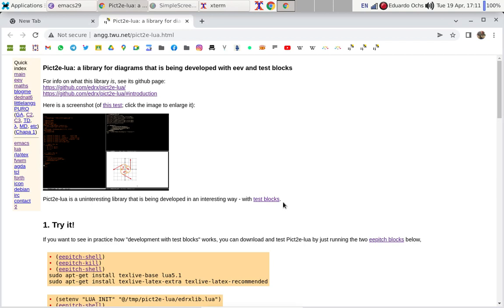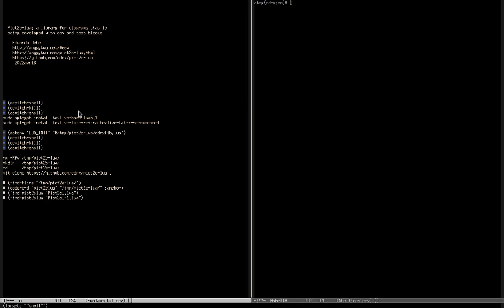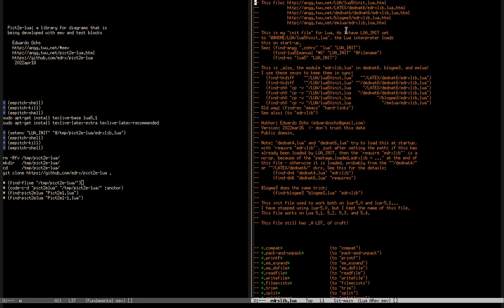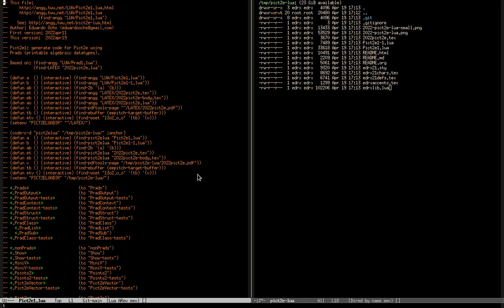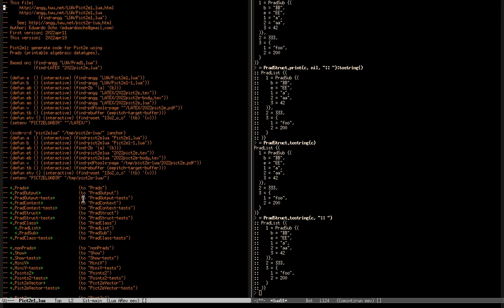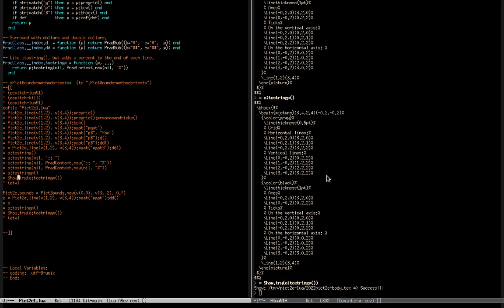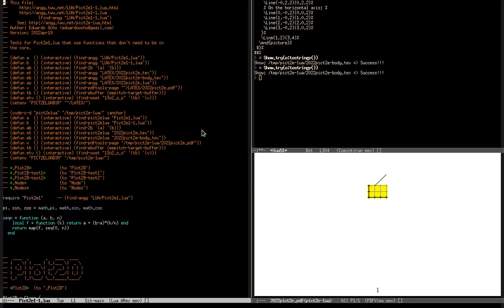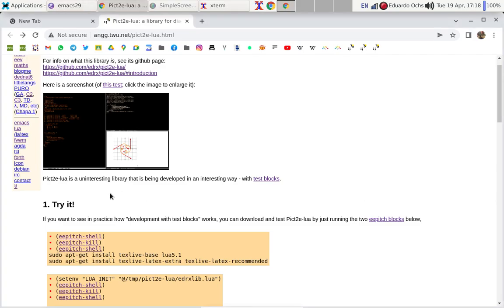Pict2e-lua: a library for diagrams that is being developed with eev and test blocks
00:00
00:14 Page
00:39  The Try it!: has two eepitch blocks
00:52  has a link to the definition of eepitch block
00:56  copy the eepitch blocks to a temporary buffer
01:10  these bullets are equivalent to red stars
01:18  let's run these eepitch blocks...
01:49  these lines install Debian packages
01:59  I will explain this setenv later
02:07  this clones the github repository
02:19  # (find-fline ...)
02:33  /tmp/pict2e-lua/edrxlib.lua
02:50  my init file for Lua - for pretty-printing
03:01  the setenv makes Lua use my init file
03:12  # (code-c-d ...) defines lots of functions
03:15  including find-pict2elua
03:22  # (find-pict2elua ...) opens a Lua file
03:30  Here is one of these Lua files
03:32  here is a kind of index of the file
03:34  some of these links point to tests
03:38  For example if we follow this link here
03:42  we go to a test block, and we can execute
03:44  this test block with a series of f8s.
03:49  The f8s create a target buffer running Lua
03:55  creates data structures and prints them
04:03  There's one thing that is very tricky
04:20  in some of the tests we need to show the PDF
04:25  a command that splits the screen in three
04:33  the command that does that is (etv)
04:40  this header contains two blocks of one-liners
04:50  and we need to execute all the sexps in
04:53  the second one
04:56  I'm going to execute them with M-7 M-e
04:58  that is equivalent to M-e down.
05:11  The last test in this file calls (etv)
05:20  the first part of the test is very easy
05:24  nothing special - it just sends commands
05:26  to Lua - but then we have this line here
05:29  that calls a class called Show, that saves
05:36  some TeX code to a .tex file and runs
05:38  latex to compile it and to generate a PDF
05:42  the important thing is that this takes
05:46  several seconds to run and we need to wait
05:59  until it says blah blah blah Success!!!
06:02  then we can run this (etv) here, and it
06:05  shows a drawing - a bounding box in yellow.
06:15  In Pict2e1.lua the drawings are not very
06:18  interesting - this is just the core library
06:24  Let me show how to draw the orbit.
06:40  This defun here defines the function `a'
06:43  as a function that opens the first Lua
06:45  file - with the core definitions - and `b'
06:48  defines b as the function that opens the
06:50  second Lua file with some extra classes
06:54  and some stranger drawings.
06:56  So let's execute `b', and go to
07:09  Plot2D-test2.
07:12  So here we have a test block -
07:16  it's quite big - it defines...
07:19  it changes the preamble,
07:21  it defines several functions, it uses some
07:24  classes that are defined in this file...
07:28  and then after printing the TeX code
07:32  it has this line here that contains a
07:34  show. If I execute to this line it takes a few
07:38  seconds... it says Success!!! and now we can
07:40  show the .pdf. And: ta-da!
07:44  this is the figure that I wanted to show.
07:47  So, that's it. Again: this is a
07:53  library that is not interesting in
07:55  itself, but
07:56  i think that the way in which it can be
07:58  tested - which is very similar to the way
08:01  in which I'm developing it
08:03  is interesting in itself - so
08:05  if you are interested in test blocks
08:08  please test this,
08:10  and send feedback. That's it! bye =)